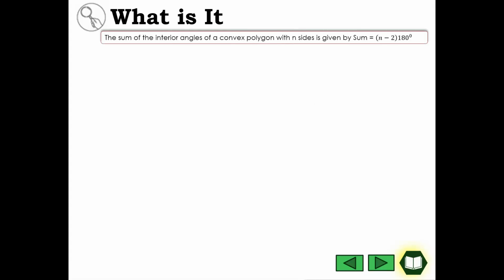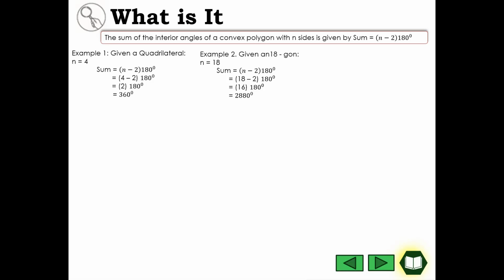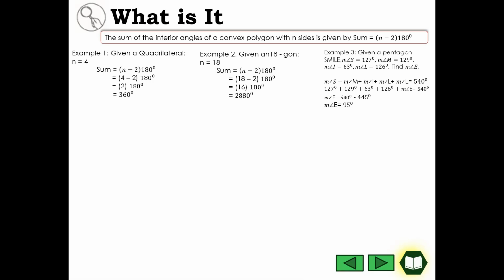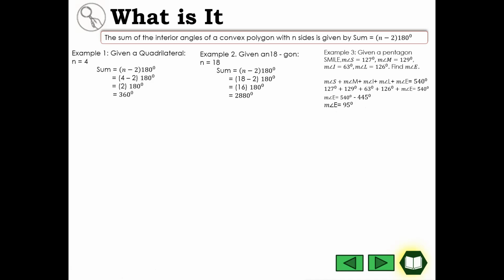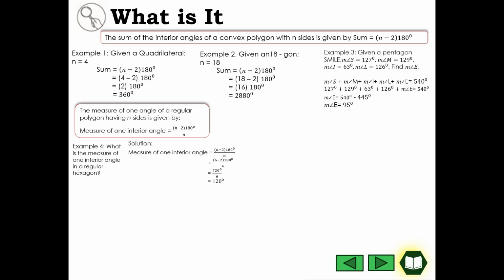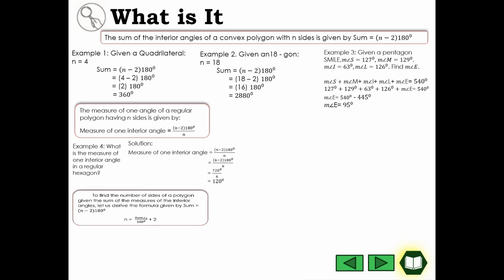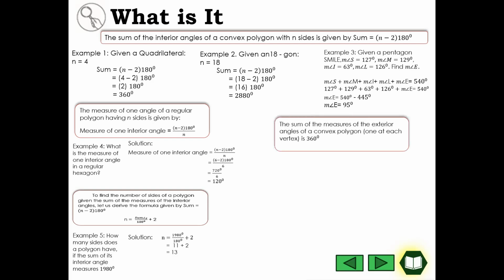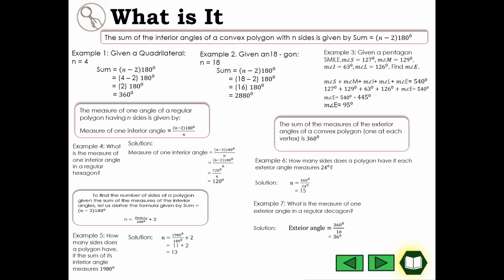Determine the measures of angles and the number of sides of polygon